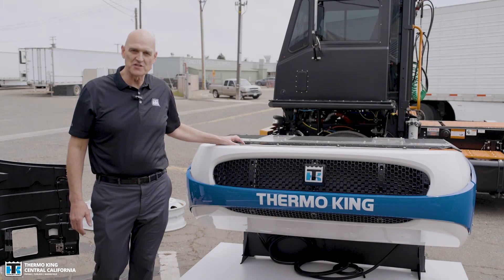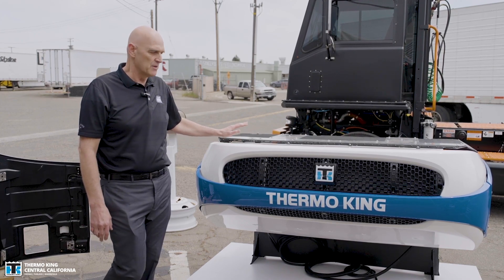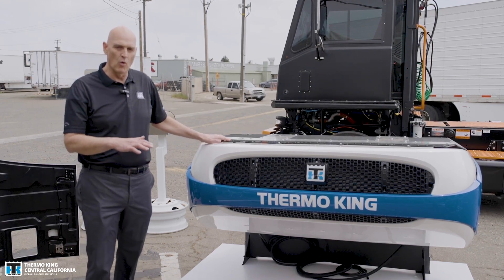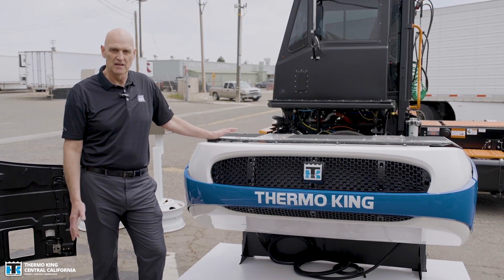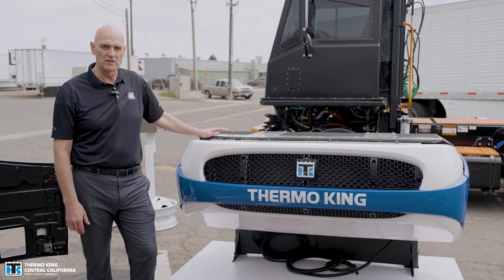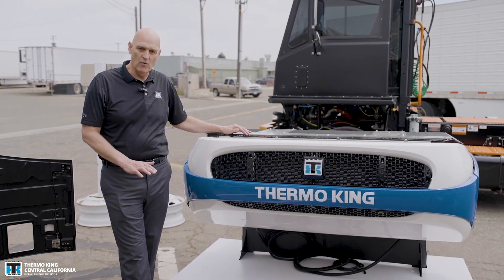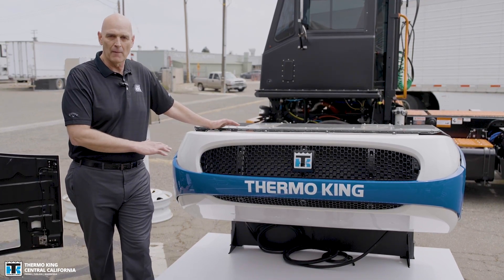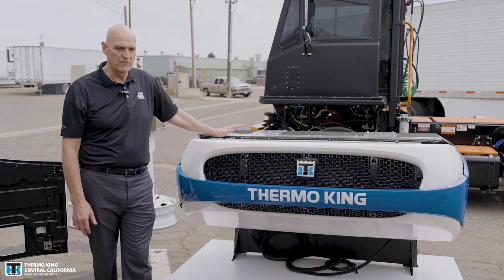Thermo King E1000 (Full Electric) Introduction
Introduction to Thermo King's upcoming fully electric unit the e1000.